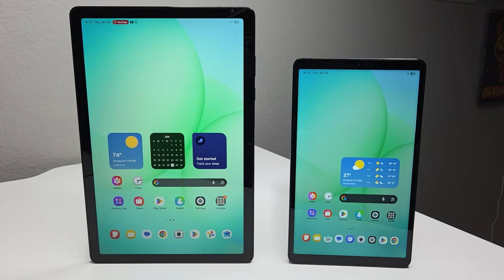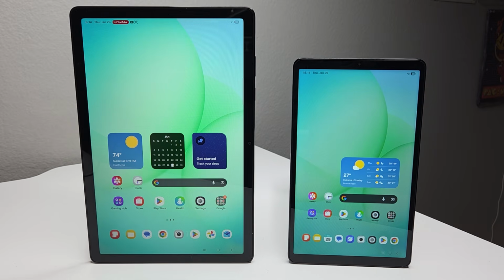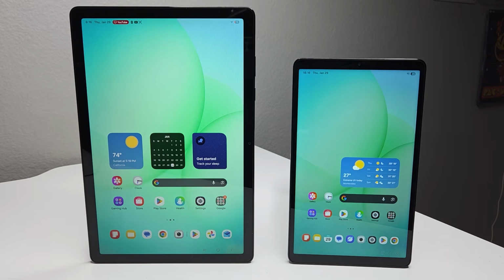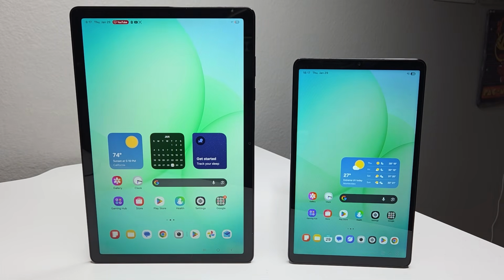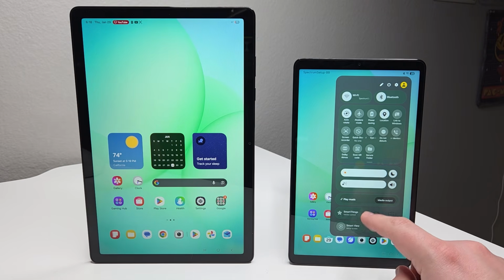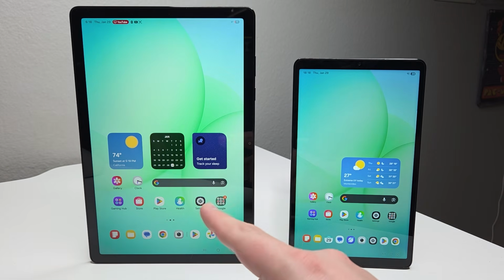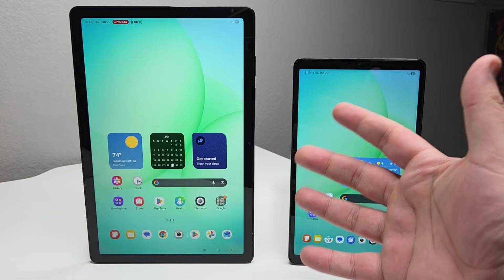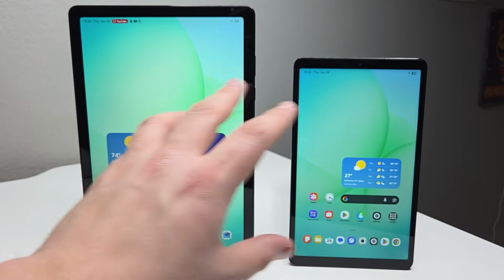Samsung Galaxy Tab A11+ vs Galaxy Tab A11: What's the Difference???